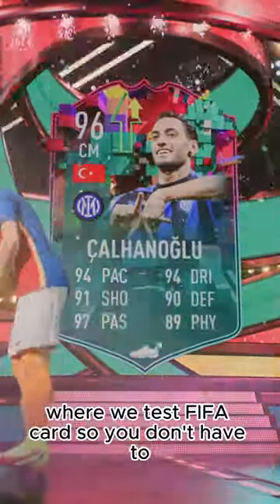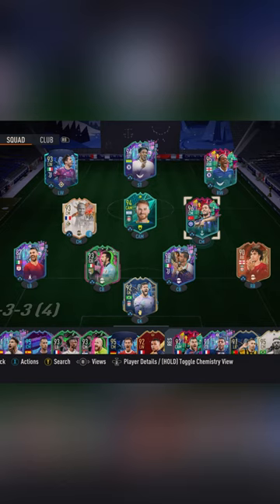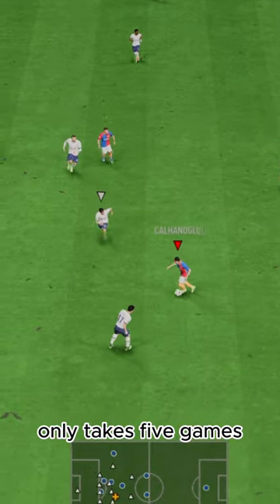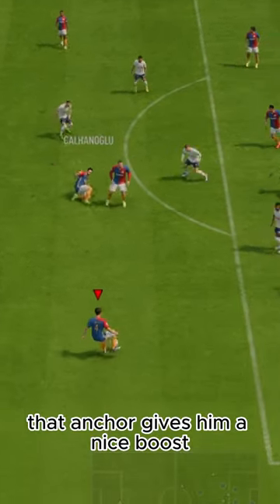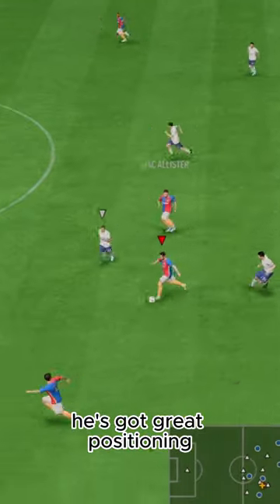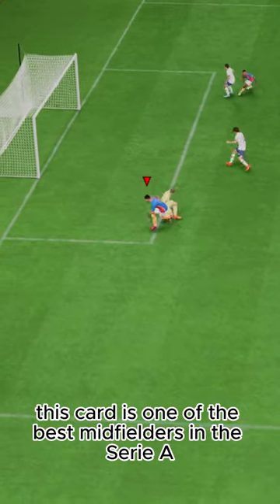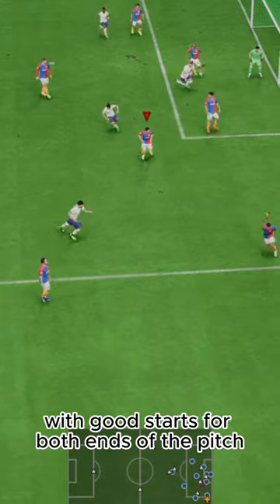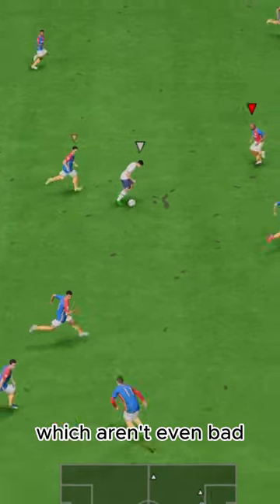Baller or BUST?! Upgraded Level Up Calhanoglu Player Review!